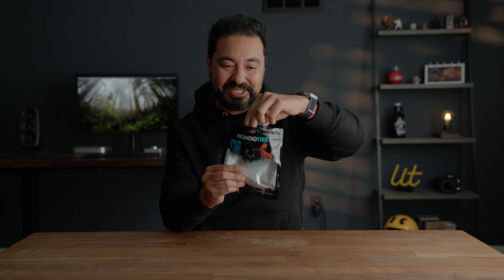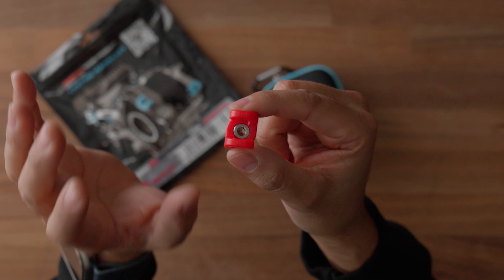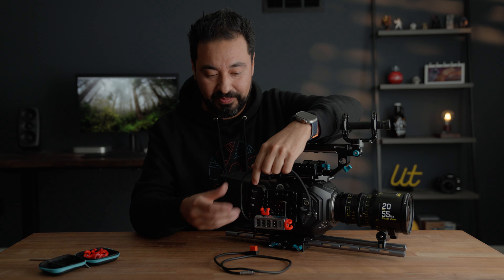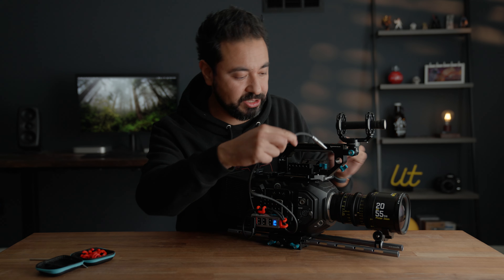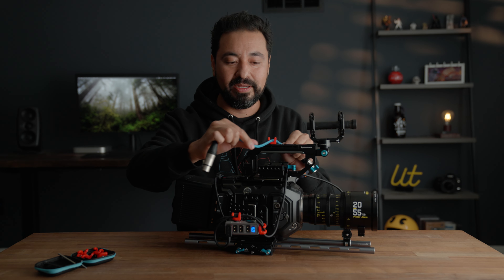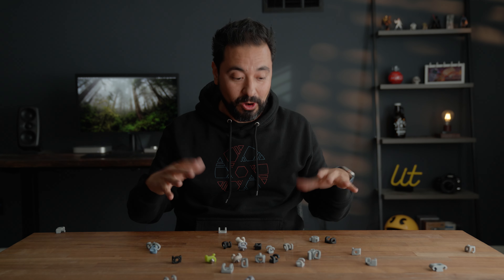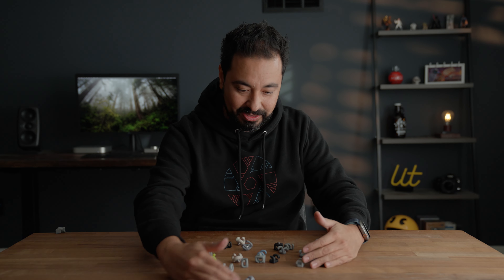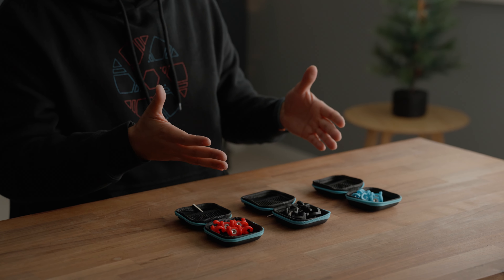No More Messy Cables: Discover the NEW Mondo Ties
Mondo Ties are a simple, yet effective way to manage the mess of cables on your camera rig. Each Mondo Tie comes pre-loaded with a mini ¼ 20 that can be attached anywhere on your rig. The wings of the Mondo Tie are uniquely designed to set the cables between and then twist the cables 90 degrees clockwise to “lock” in place.  Grab a set in all three colors -- Kondor Blue, Raven Black AND Cardinal Red -- to manage all of your cables on every rig!

🎥 Gear I Use to Make Videos:
1. Sony FX3
2. Sony A1
3. Favorite Prime Lens
4. Favorite Zoom Lens
5. Favorite Wide Angle Lens
6. Favorite Mic
7. Complete Gear List

🎨 How I Color Grade my Footage

💰 Best Deals for Camera Gear!

CHAPTERS:
00:00 - Introduction and Product Launch Announcement
00:23 - Explanation of Mondo Ties and its Features
01:10 - Demonstration of Installing Mondo Ties on Ursa Mini
02:32 - Adding Mondo Ties for XLR Cable
03:28 - Testimonial and Overview of Mondo Ties
04:00 - Evolution of Mondo Ties Design
04:46 - Availability and Purchase Options
05:19 - Closing Remarks